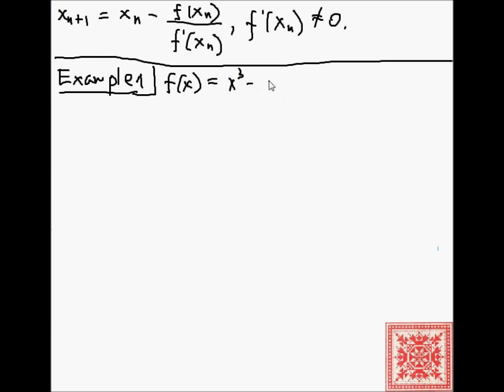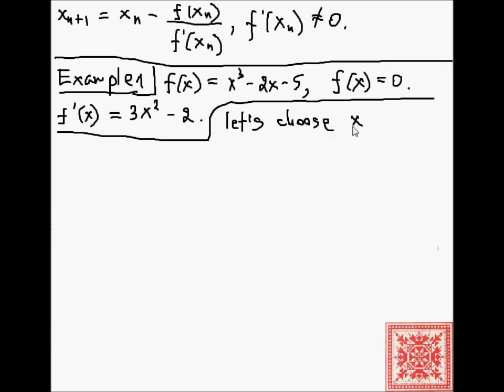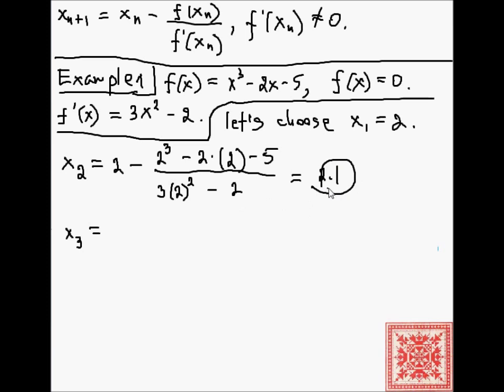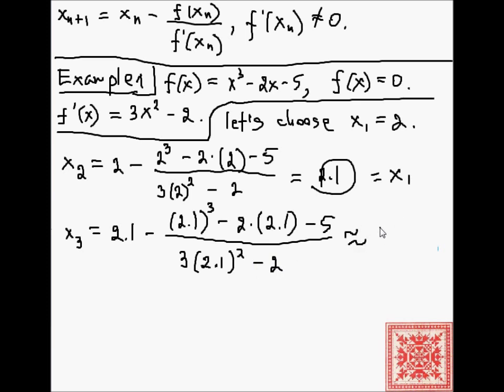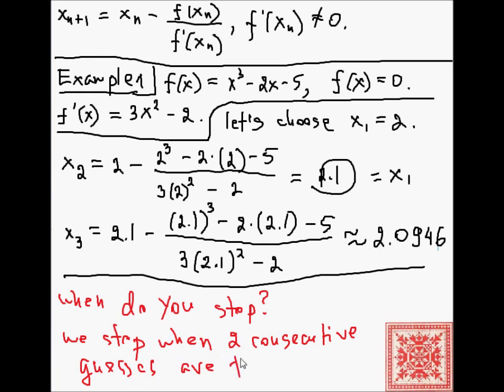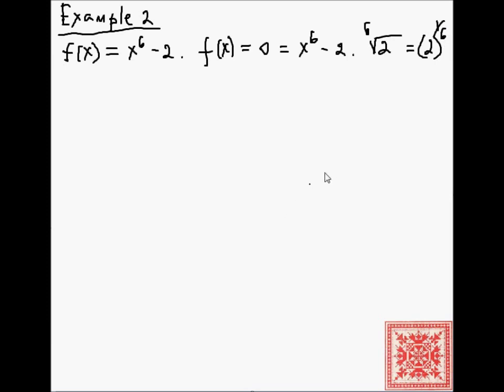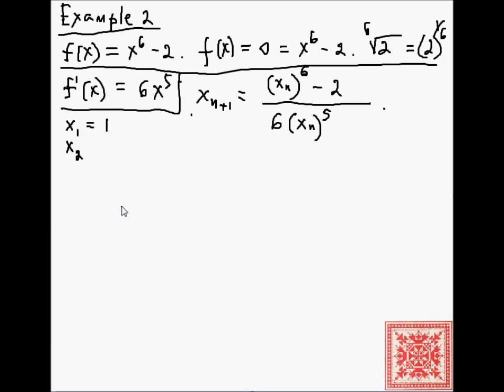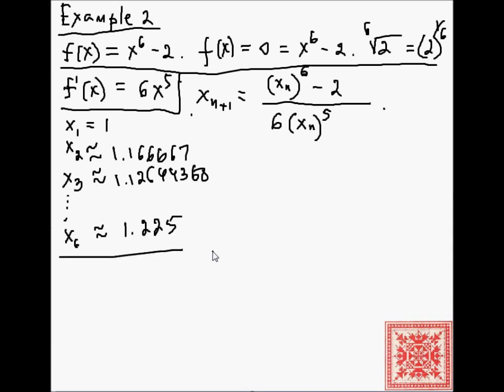Python: Newton-Raphson Method (Part 02)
1) Newton-Raphson Method in Python
2) Two Examples of Newton-Raphson Method; Correction: In Example 2, the correct Newton-Raphson formula is X_{n+1} = X_{n} - ((X_{n})^6 - 2)/(6(X_n)^5)
3) Stopping Criterion of Newton-Raphson Method
5) Video Narration: Vladimir Kulyukin